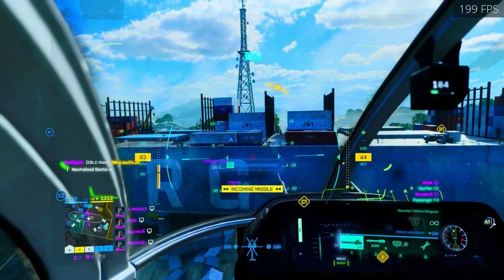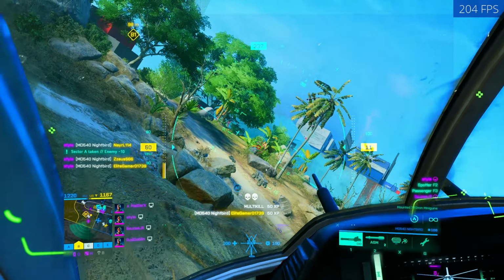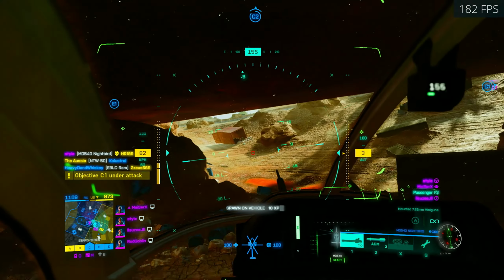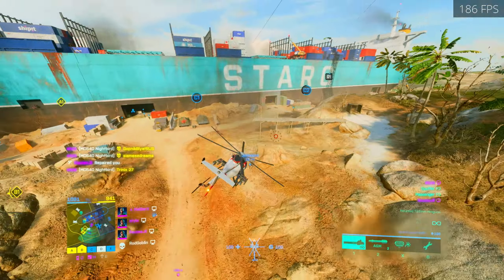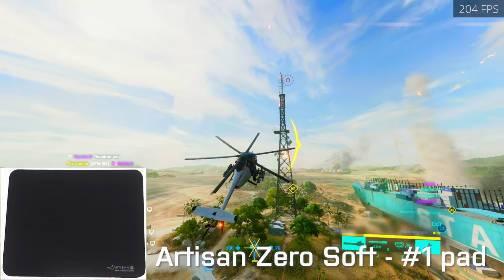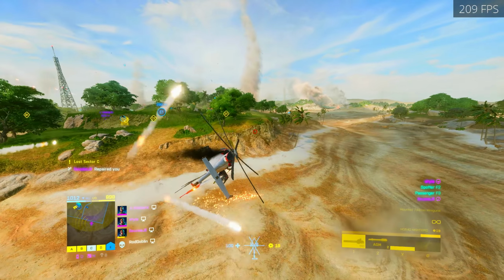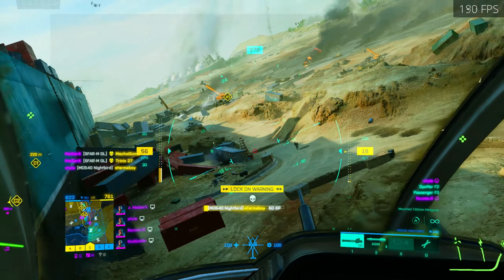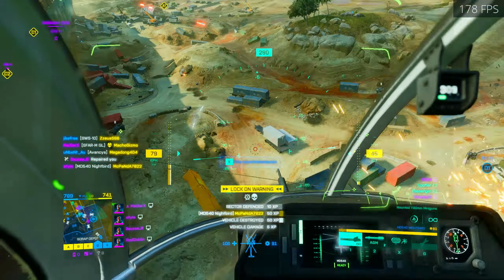The BEST gear for FPS games in 2022! (Peripherals and PC Tips!)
I've tried a lot of stuff and I'm pretty much happy with what I'm running now!

🎮 Join the lads on Discord!

Thanks to the Channel Members!